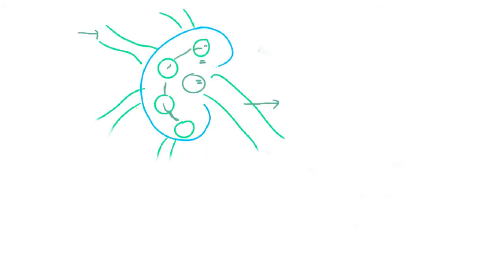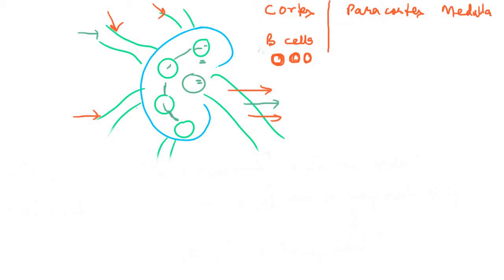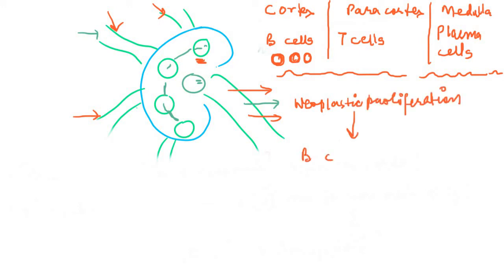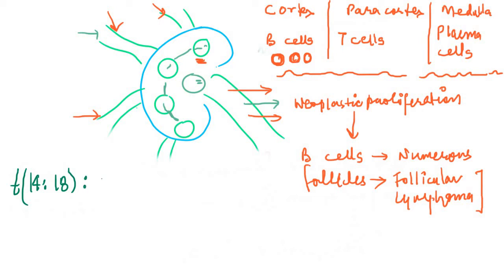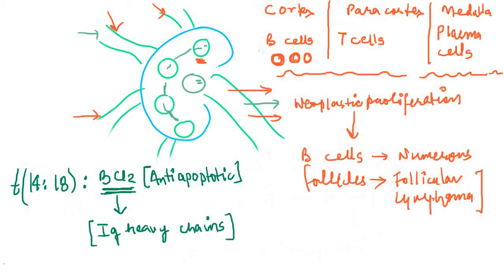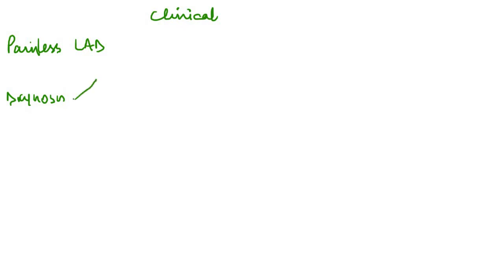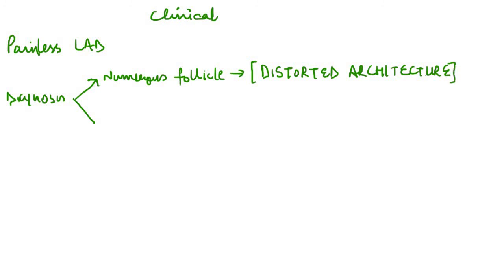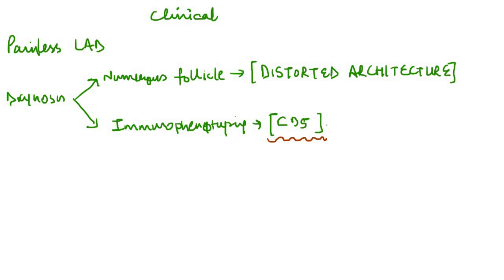Follicular lymphoma | Lymphomas Made Easy | Speedy Medical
Follicular lymphoma (FL) is a cancer that involves certain types of white blood cells known as lymphocytes. The cancer originates from the uncontrolled division of specific types of B-cells known as centrocytes and centroblasts. These cells normally occupy the follicles (nodular swirls of various types of lymphocytes) in the germinal centers of lymphoid tissues such as lymph nodes. The cancerous cells in FL typically form follicular or follicle-like structures (see adjacent Figure) in the tissues they invade. These structures are usually the dominant histological feature of this cancer.

My resources for pathology.The best book ever

My resources for Pharmacology. The only book that is short and concised

The bible for Usmle preparation,Thankgod i started studying it early

Best book for studying micrbiology in a clinical way

Best book for studying biochemistry

MY resource for studying anatomy in the best way

There are several synonymous and obsolete terms for FL such as CB/CC lymphoma (centroblastic and centrocytic lymphoma), nodular lymphoma,Brill-Symmers Disease, and the subtype designation, follicular large-cell lymphoma.In the USA and Europe, this disease is the second most common form of non-Hodgkin's lymphomas, exceeded only by diffuse large B-cell lymphoma.FL accounts for 10-20% of non-Hodgkin's lymphomas with ~15,000 new cases of it being newly diagnosed each year in the USA and Europe. Recent studies indicate that FL is similarly prevalent in Japan.

FL is a broad and extremely complex clinical entity with a wide range of manifestations[7] which have not yet been fully systematized.[8] It is commonly preceded by a benign precancerous disorder in which abnormal centrocytes and/or centroblasts accumulate in lymphoid tissue. They may then circulate in the blood to cause an asymptomatic condition termed in situ lymphoid neoplasia of the follicular lymphoma type (i.e. ISFL). A small percentage of these cases progress to FL.[9] Most commonly, however, FL presents as a swelling of lymph nodes in the neck, armpits, and/or groin. Less often, it presents as a gastrointestinal tract cancer, a cancer in children involving lymphoid tissues of the head and neck area (e.g. tonsils),[10] or one or more masses in non-lymphoid tissues such as the testes.[11]

FL typically has a slow disease course which persists essentially unchanged for years.[7] However, each year 2-3%[12] of FL cases progress to a highly aggressive form often termed stage 3B FL, to an aggressive diffuse large B-cell lymphoma, or to another type of aggressive B-cell cancer. These transformed follicular lymphomas (t-FL) are essentially incurable.[5] However, recent advancements in the treatment of t-FL (e.g. the addition to standard chemotherapy of agents such as rituximab) have improved overall survival times. These newer regimens may also delay the transformation of FL to t-FL.[5] Additional advances in understanding FL may lead to further improvements in treating the disease.[12][13]